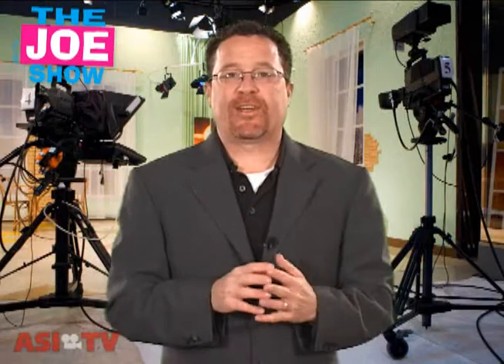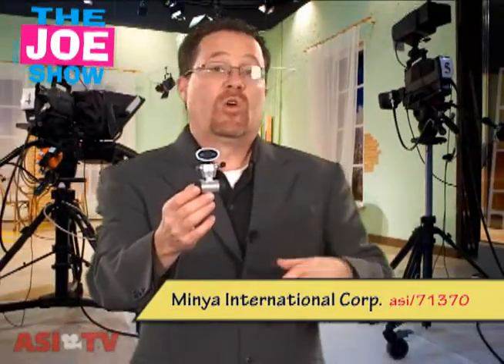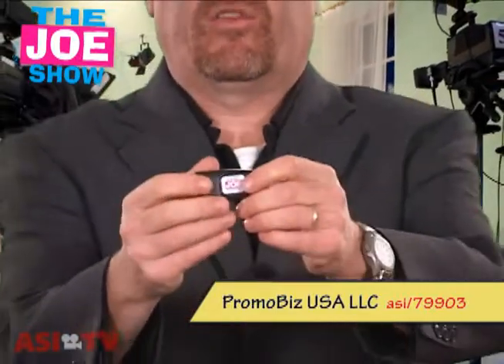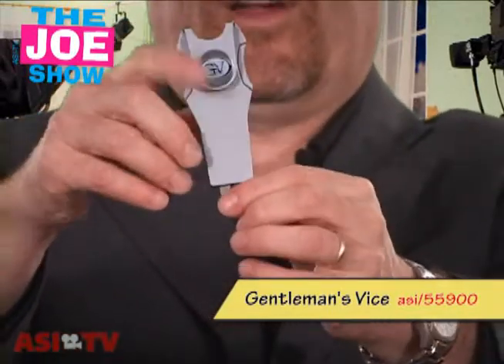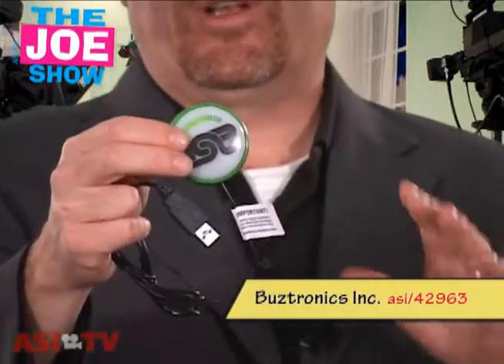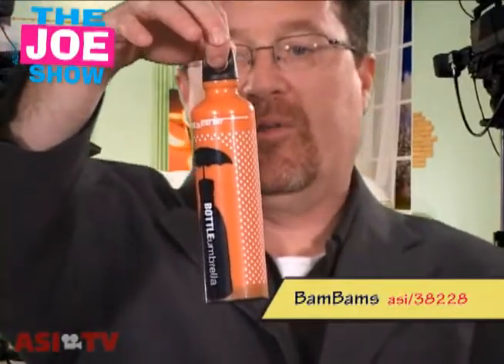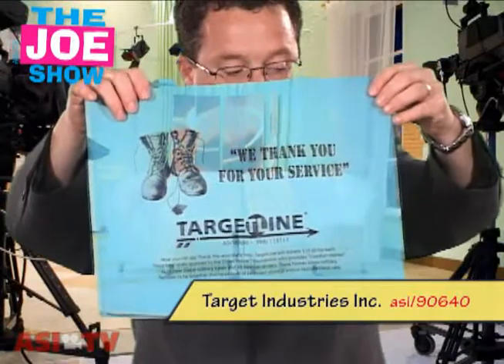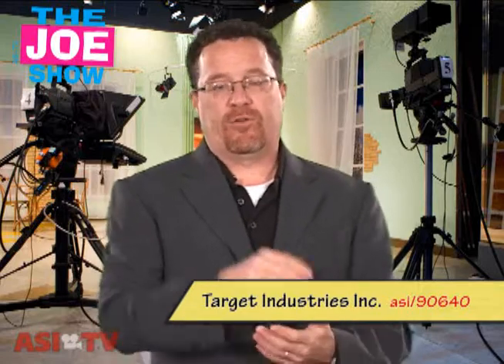New Products - The Joe Show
In this episode of The Joe Show, Counselor Managing Editor Joe Haley shows off some of the newest items to hit the ad specialty market. Have clients looking the latest and greatest to wow their promotional recipients?